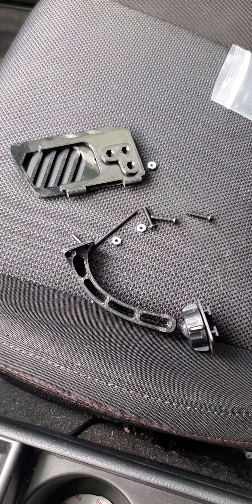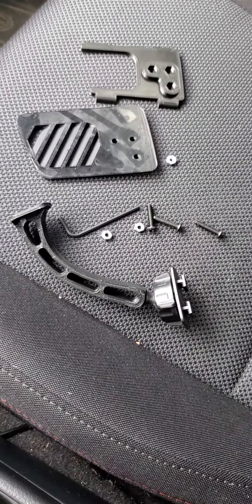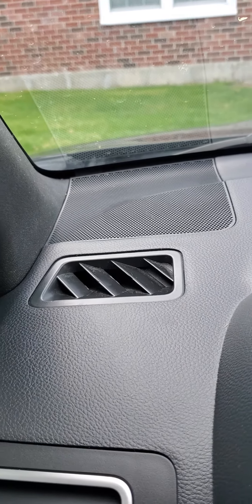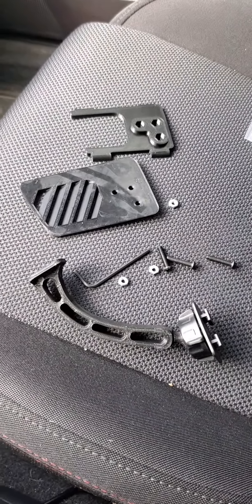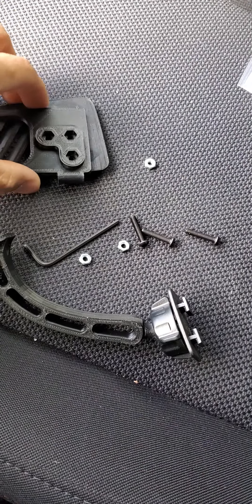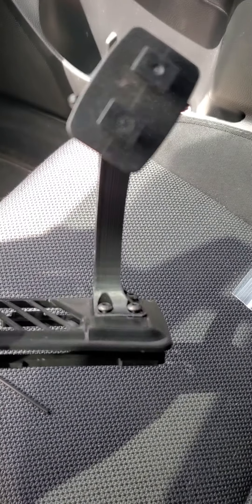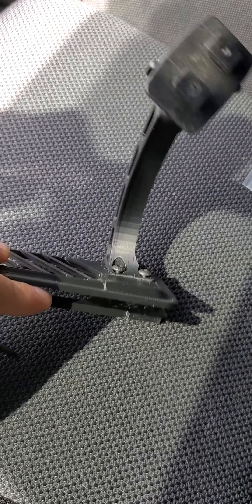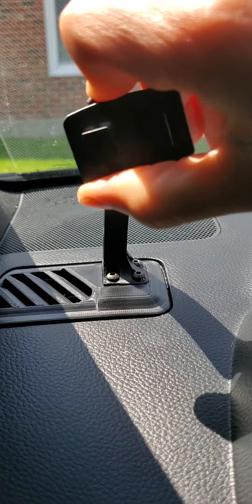How to install Cobb Accessport dialed vent mount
Cobb AP Dialed vent mount installation